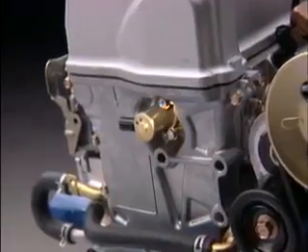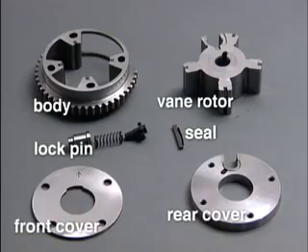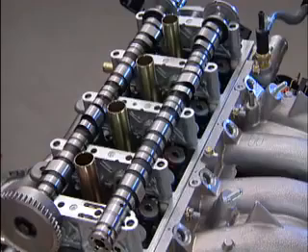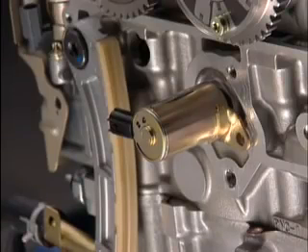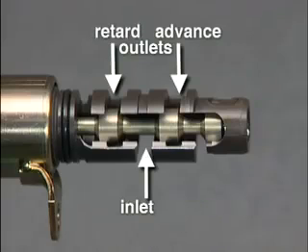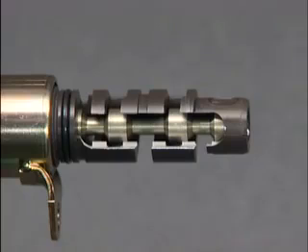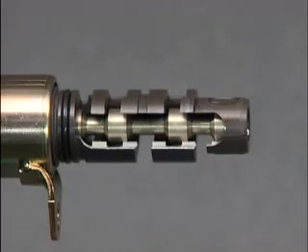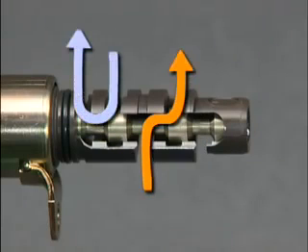How vtec works